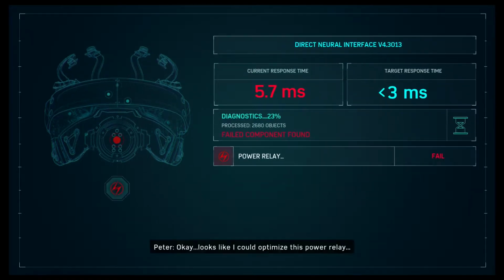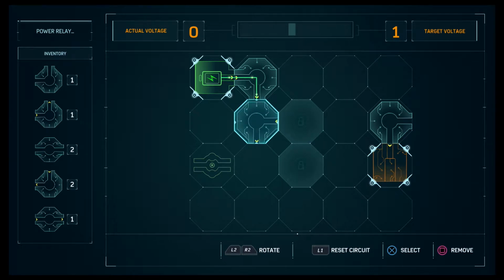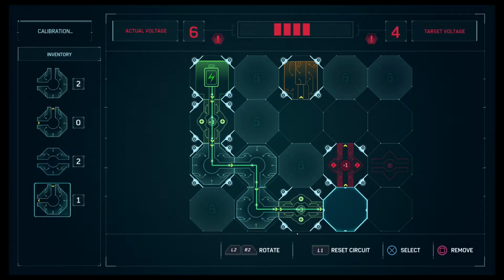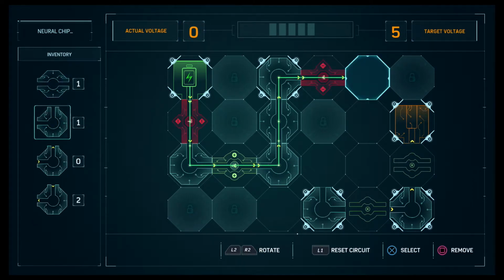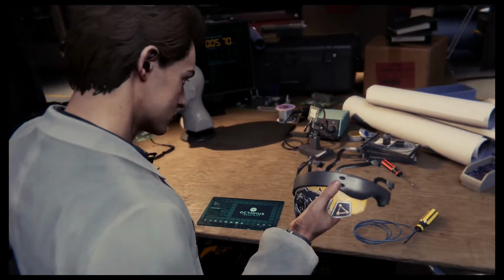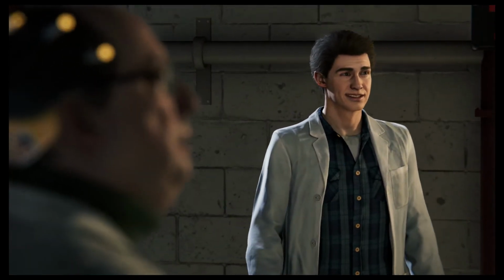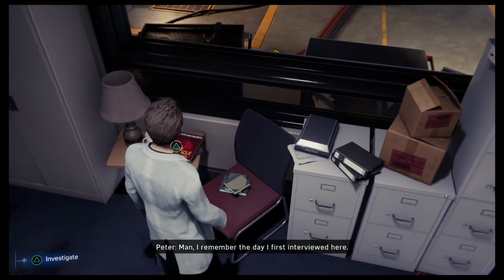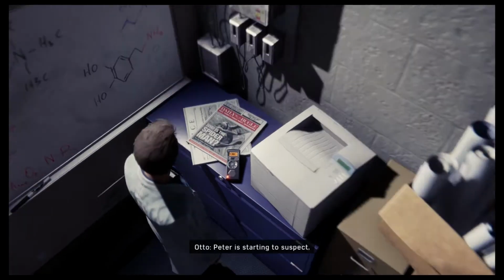Let's Play: Spider-Man PS4 #27 | Impressive Juggling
Follow SpikeGhetti on Twitter: @Spike_getti

Spider-Man (also known as Marvel's Spider-Man) is an action-adventure game developed by Insomniac Games and published by Sony Interactive Entertainment for the PlayStation 4, based on the Marvel Comics superhero Spider-Man. Released worldwide on September 7, 2018, it is the first licensed game developed by Insomniac. The game tells a new story about Spider-Man that is not tied to an existing comic book, video game, or film, and covers both the Peter Parker and Spider-Man aspects of the character.

Spider-Man was well received upon release. Critics hailed it as one of the best superhero games ever made, praising its gameplay, particularly the combat and web-swinging mechanics, graphics, story, soundtrack, and design of New York City, while expressing criticism for a lack of innovation in its open-world design.

Spider-Man is an action-adventure game set in an open world modern-day New York City and played from a third-person perspective. It features combat systems such as an aerial combat, spider sense and reflexes, and finishing moves. Spider-Man can push attacking enemies off of buildings, though Spider-Man does not let them fall, webbing them to the side of the building. The player is able to use Spider-Man's abilities such as web slinging and wall-crawling as well other gameplay elements, one of which will be the ability to traverse using parkour, and the crafting and use of gadgets and alternative suits with special powers. Environmental combat, quick time events and stealth are also featured in the game. Peter Parker, Miles Morales, and Mary Jane Watson are also playable in certain parts of the game.Peter's sections often involve solving puzzles, while Mary Jane's and Miles' segments involve using stealth to get to certain positions.

Marvel Games approached Sony Interactive Entertainment (SIE)[when?] wanting them to publish a Marvel game and to treat the game like a first party SIE title. The game was the first licensed game developed by Insomniac Games after 22 years of developing original properties, such as Spyro, Ratchet & Clank, and Resistance. Bryan Intihar, the producer of Sunset Overdrive and former community manager of Insomniac Games, served as the lead creative director, with Ryan Smith serving as game director. The game uses a modified version of the game engine first used in Sunset Overdrive. The game features the largest production team for an Insomniac game. The game was announced during Sony's E3 2016 press conference on June 13. It was the first in a series of games made by Insomniac and Sony and marked the start of Marvel Games' new strategy to work with the "best game companies" who are passionate about their characters.

Spider-Man received "generally favorable" reviews, according to review aggregator Metacritic. The game received praise for its gameplay, graphics, story, and soundtrack, while being criticized for familiar open-world tropes and lack of innovation. Critics have called it one of the greatest superhero games ever made

Description from Wikipedia.org